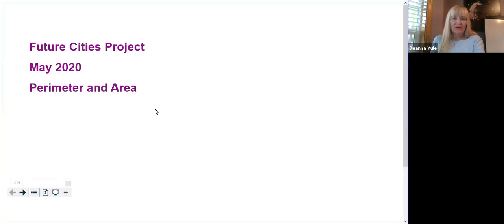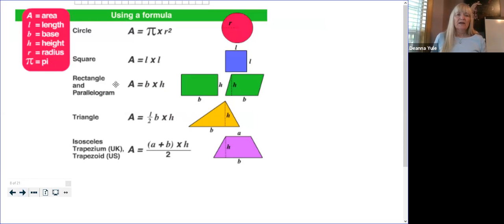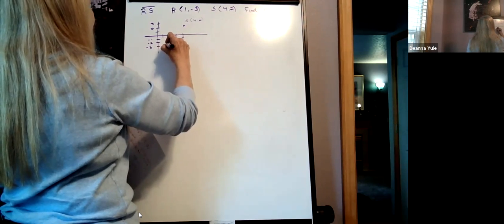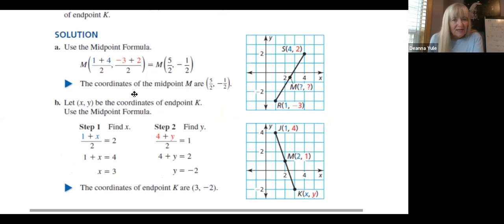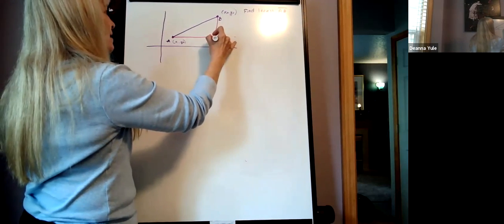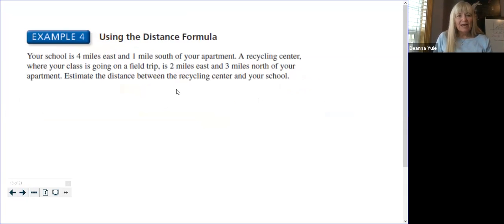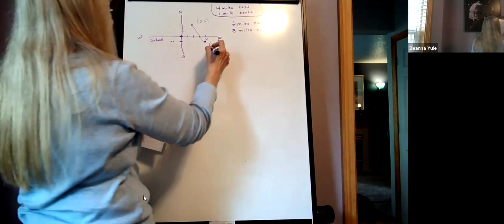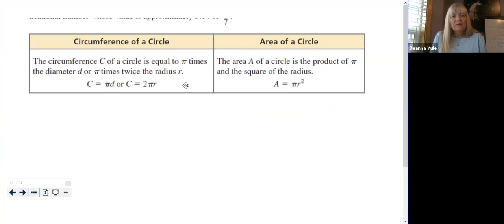Perimeter and Area Video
This video provides a review of perimeter, area and the distance formula.